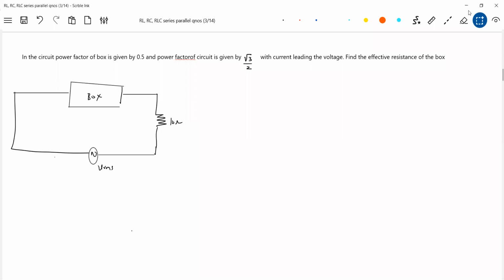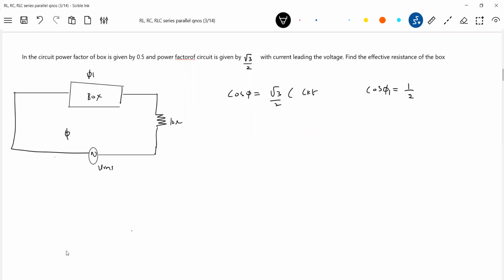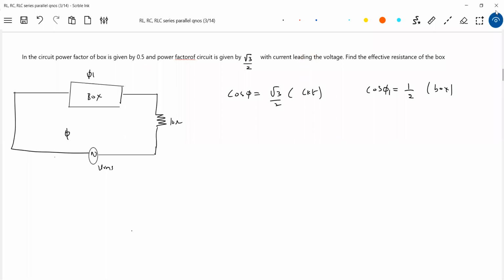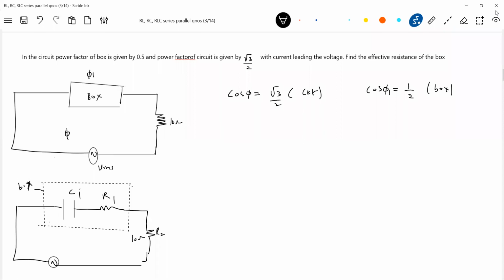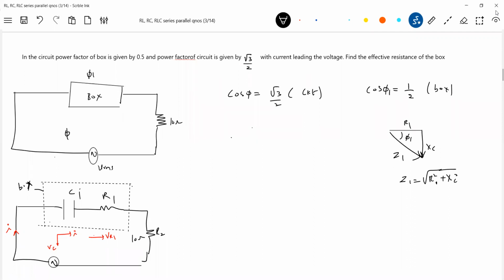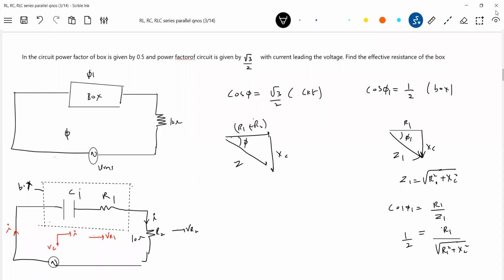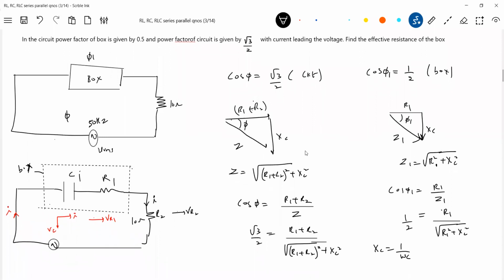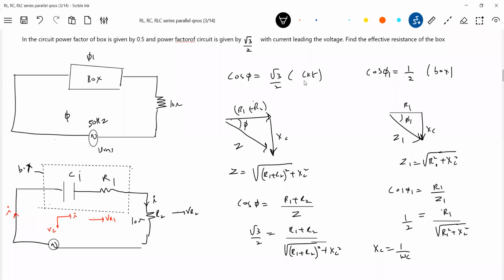8) In the AC circuit power factor of box is given by 0.5 and power factor of circuit is √ 3/2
with current leading the voltage. Find the effective resistance of the box. | RC series circuit with AC source | Alternating current class 12 | physicsnumericalshelp sridharsirphysics jeeadvancedphysics iitjeephysics jeeadvanced Thanx for watching this video😊 .